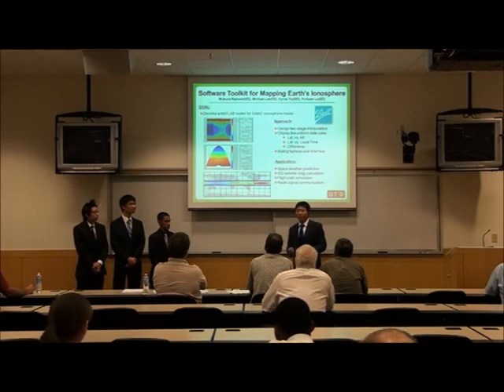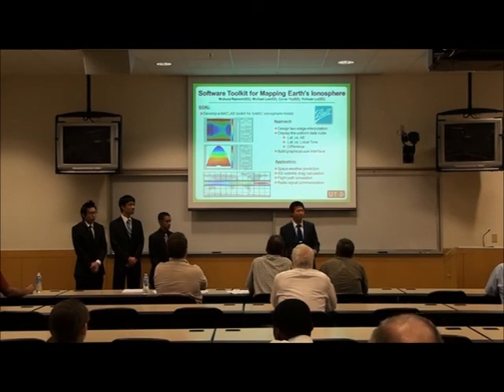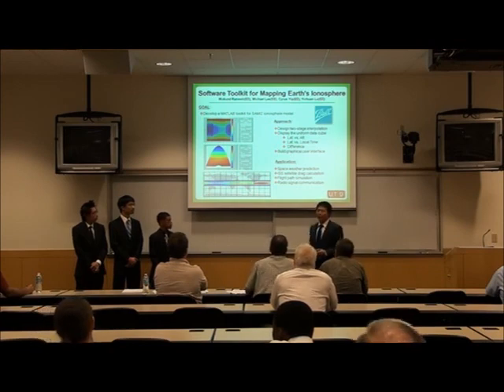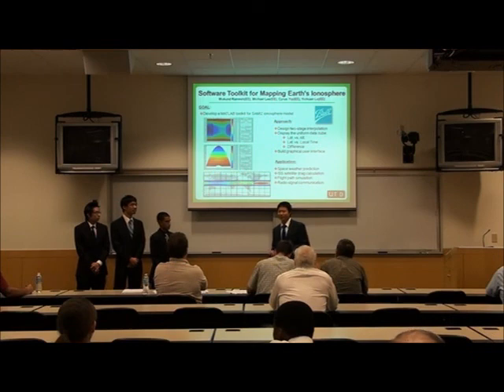38. Software Toolkit for Mapping Earth's Ionosphere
Senior Design Day Spring 2012
May 4, 2012
Track 2, ECSS 2.203
University of Texas at Dallas
Richardson, TX

Abstract: This project is focused on the development of a software toolkit that can be used to map the densities of charged particles located in the Earth's ionosphere. Our toolkit, primarily a series of MATLAB modules, will be compatible with the SAMI2 ionosphere model which is currently being used by Ball Aerospace during the mission planning process. Our software applies interpolation techniques to generate uniform data sets from non-uniform data. The uniform data sets, then, are used to generate a variety of 2-dimensional maps of the upper atmosphere. We also designed an intuitive user interface for users to interact with the ionosphere data.